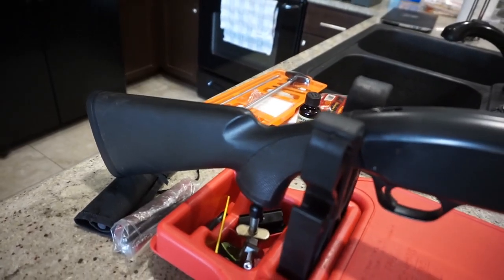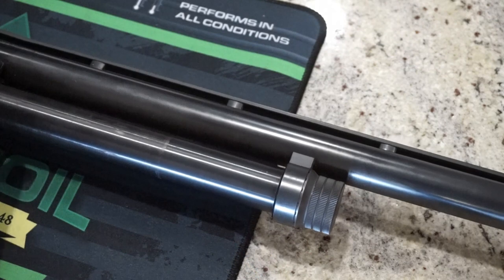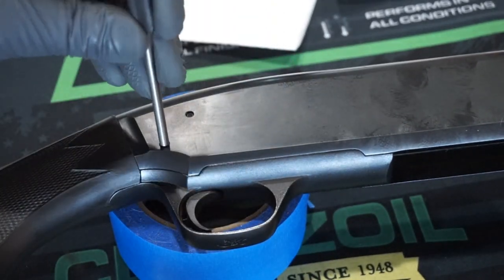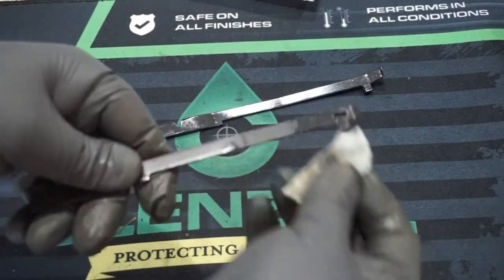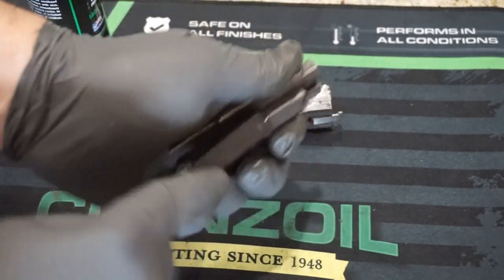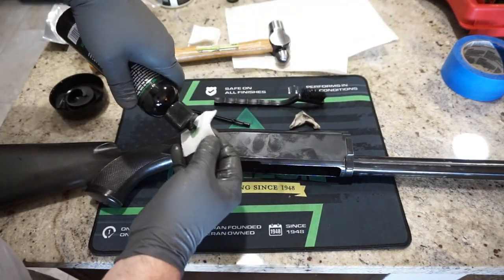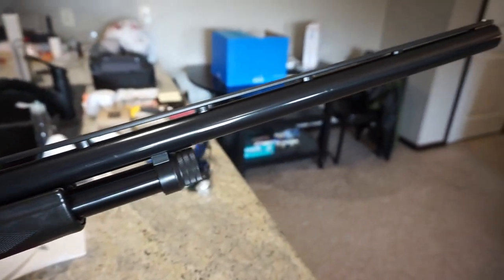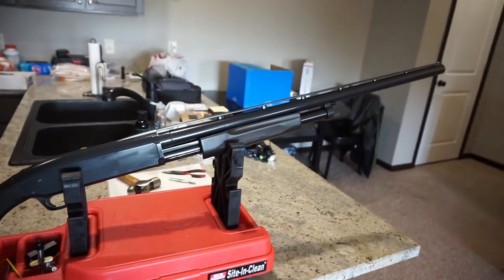How to clean the Browning BPS 10 gauge Invector Shotgun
Follow me at... Guntube.org: travisp11
Gunstreamer: travisp11
UGEtube: travisp11